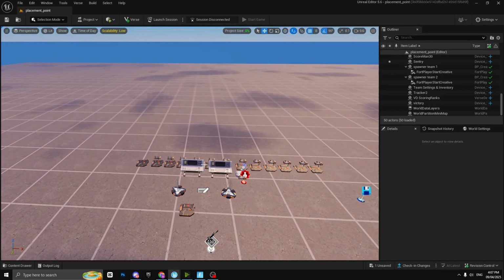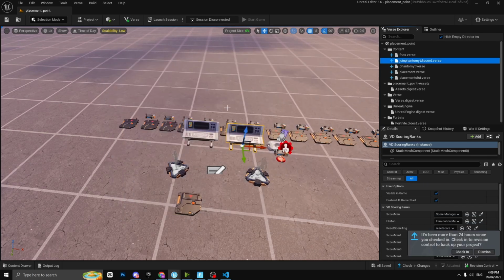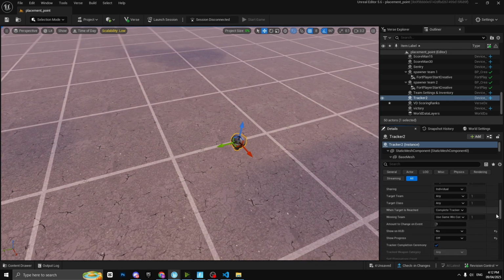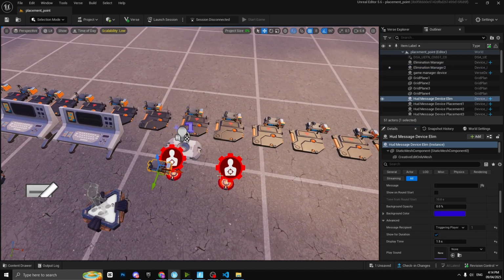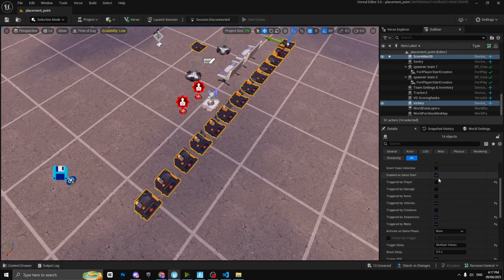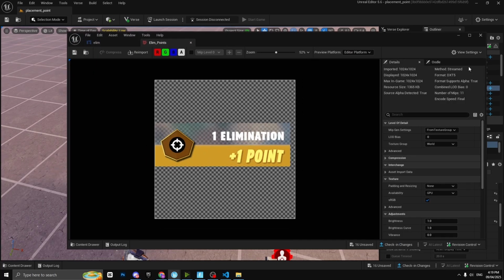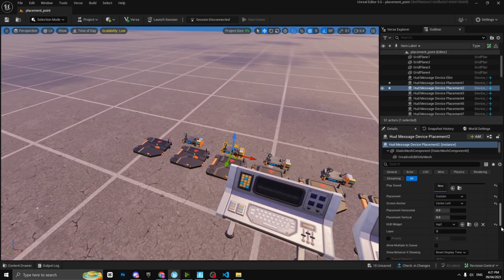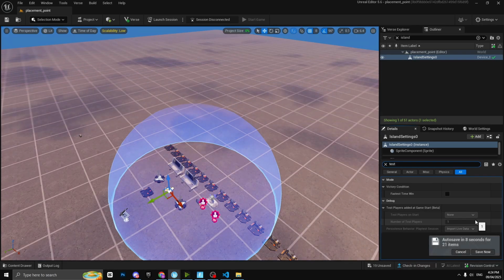FREE FNCS & Placement System in UEFN Using Verse | Full Tutorial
🚨 Want your Fortnite map to feel like a real FNCS tournament? In this full tutorial, I’ll show you how to build a FREE FNCS Point System and Placement Scoring System in UEFN using Verse. Whether you're creating a competitive map or a tournament setup, this tutorial is your one-stop guide for mastering FNCS-style gameplay!

✅ Learn how to:

 ●  Build a custom FNCS point system in Verse

 ●  Set up accurate placement scoring in UEFN

 ●  Add a fully working scoring UI for FNCS

 ●  Use Verse logic for placement and eliminations

 ●  Make your map tournament-ready with FNCS rules

Perfect for creators aiming to make Fortnite FNCS-style maps, competitive experiences, or scoring systems just like real tournaments.

🎯 Why this tutorial is unique?
✔ 100% free system
✔ Real FNCS scoring logic
✔ Easy for beginners
✔ Highly customizable
✔ Based on real Fortnite Creative 2.0 scripting

🕒 Timestamps
0:00 - Intro
0:31 - System Method
17:12 - Outro

📌 Credits
Editor: @Code_PHANTOMYT
Thumbnail: @Code_PHANTOMYT

👀 Watch now and level up your Fortnite maps with pro-level FNCS mechanics!